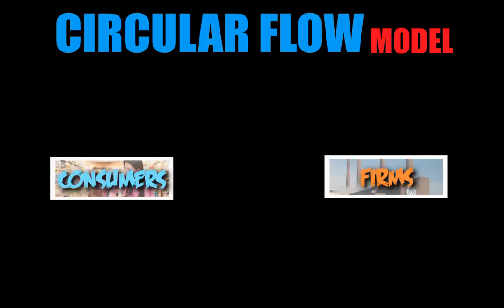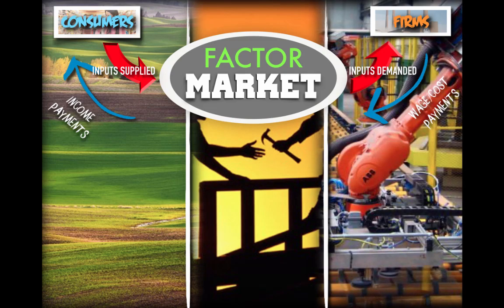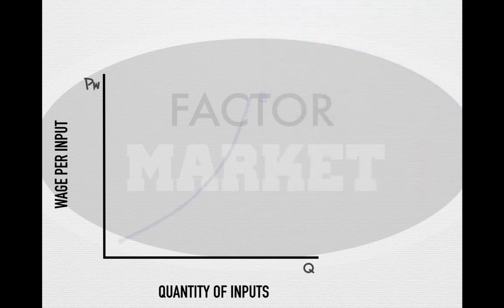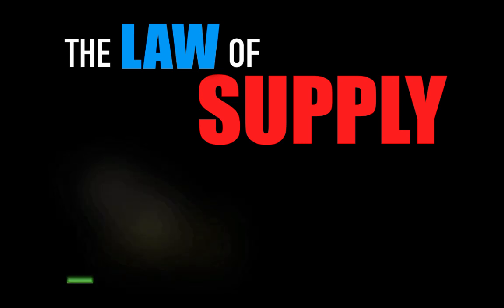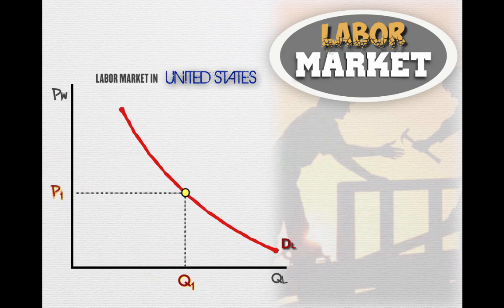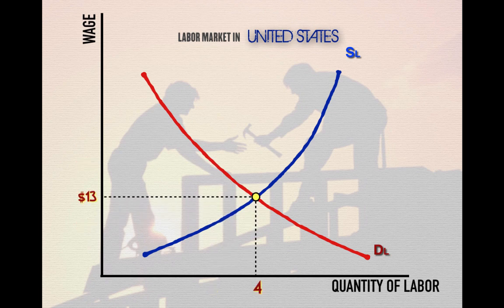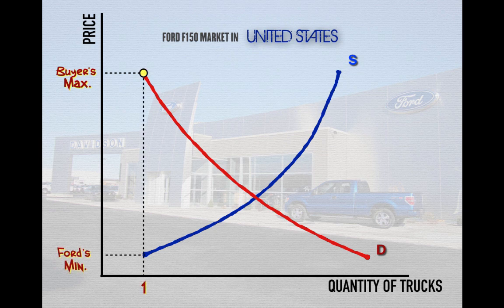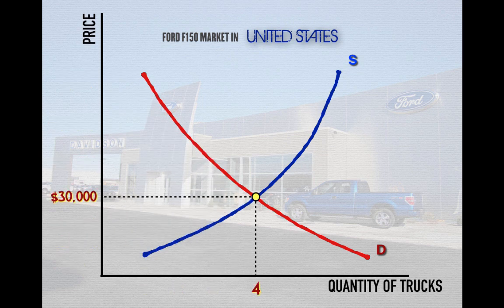Intro: Topic 1.7 -- The Circular Flow Model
Hey Everyone!  I'm Mr. Willis, and You Will Love Economics!

In this video, I will:
     - Identify the markets, economic participants, market interactions, and the flow of
       payments in the circular flow model
     - Define the factor and product markets, and the roles played by consumers and firms in
       each
     - Identify the three factors of production
     - Define "voluntary exchange"
     - Illustrate the flow of payments between consumers and firms in the markets

Are you looking to teach this topic in your class?  We have designed an activity to fit perfectly with this video: